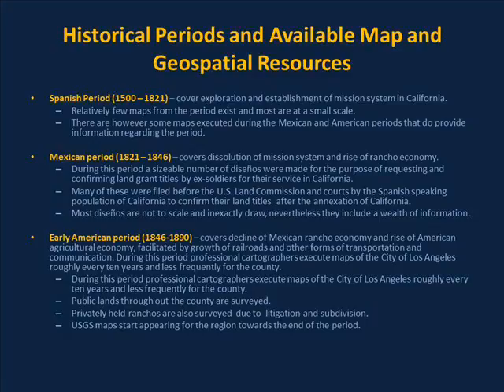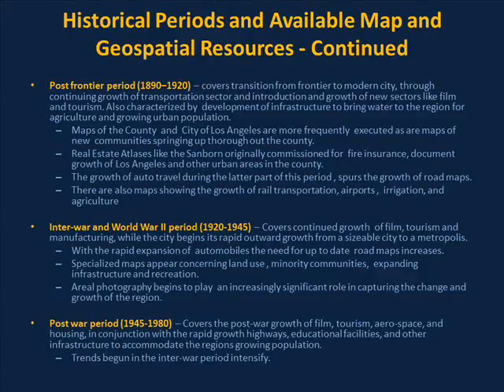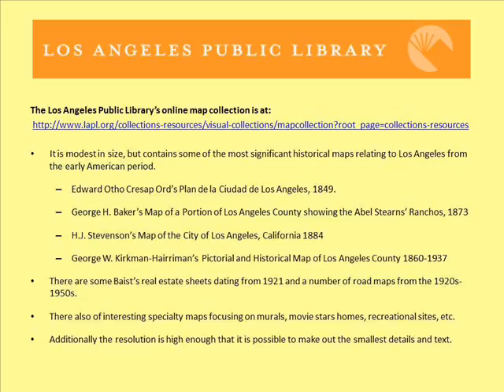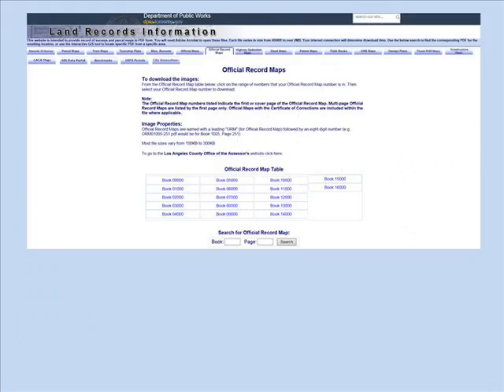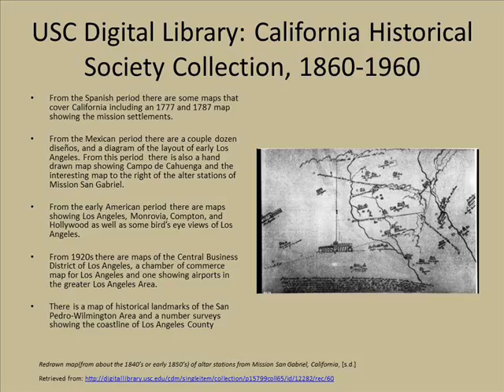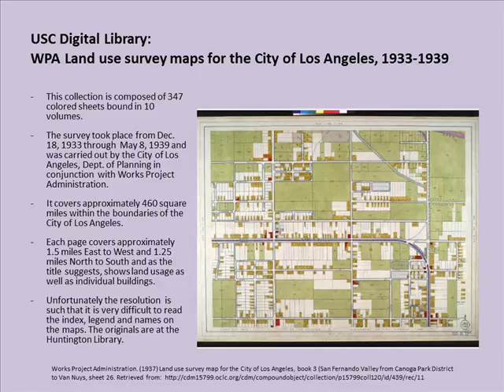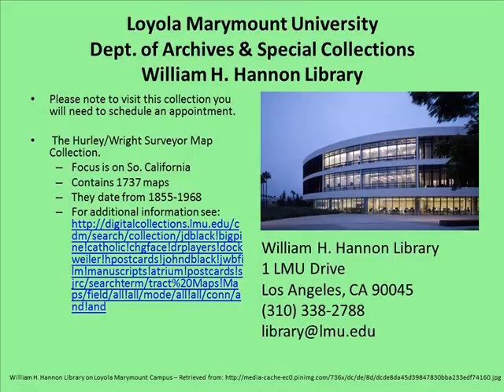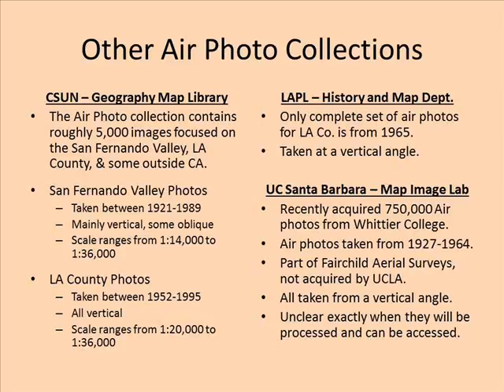A Guide to Historical Map and Geospatial Resources for L.A. Co.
Instructional video on what historical map and geospatial resources are available and where they may be accessed